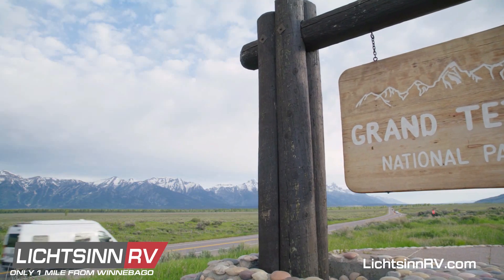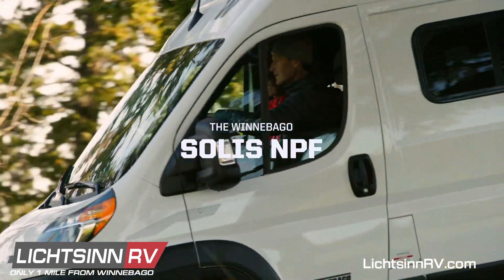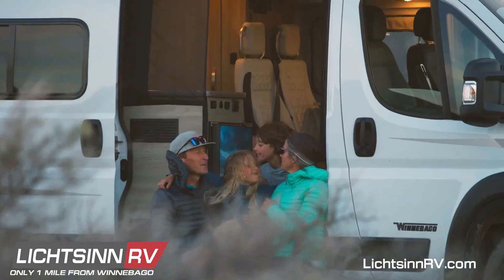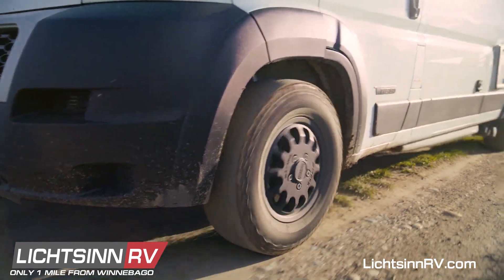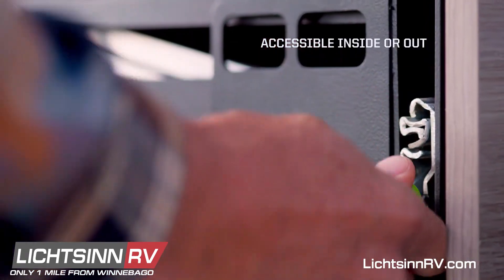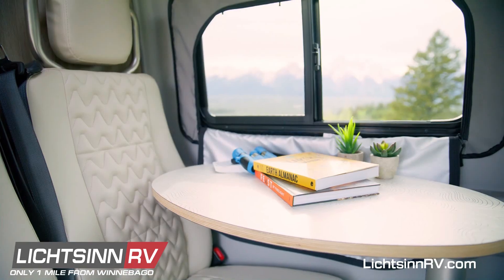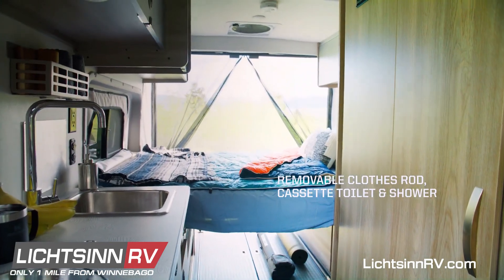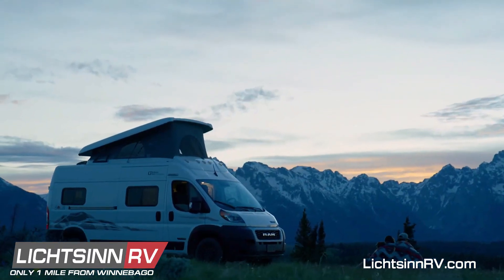LichtsinnRV.com - Winnebago Solis Limited Edition National Park Foundation - Class B Gas Motorhome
Winnebago Solis Limited Edition National Park Foundation - Class B Gas Motorhome for Sale from Lichtsinn RV.

Partnering with the National Park Foundation, the exclusive NPF model includes the following enhancements:

1. SumoSprings suspension upgrade

2. SmartSpace Overland infloor dual rear drawer system with storage and sink

3. Method alloy wheels with all terrain tires

4. Molle panel and Solis kitchen pack

5. National Park badging and exterior design

6. Surf to slope embroidered window coverings